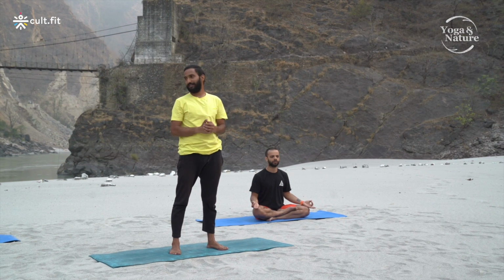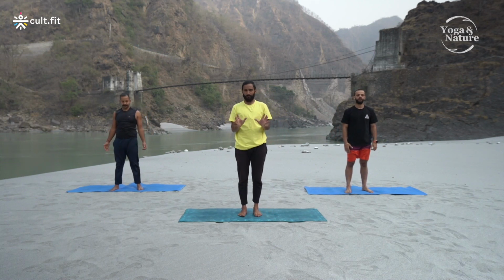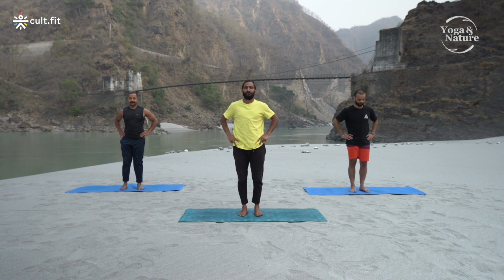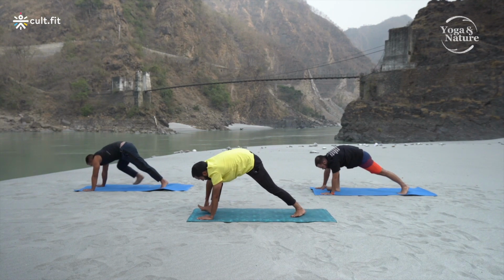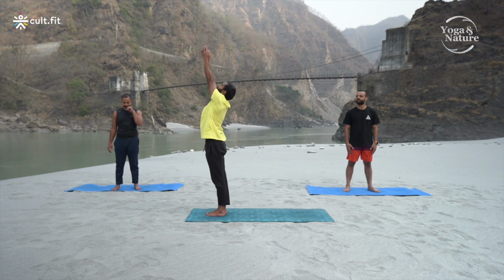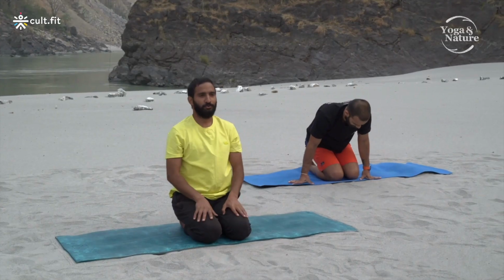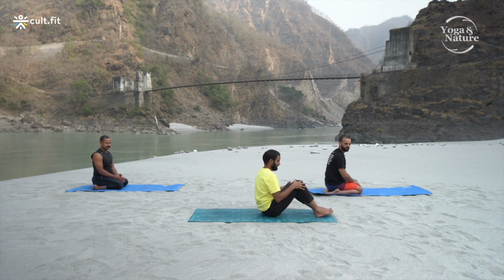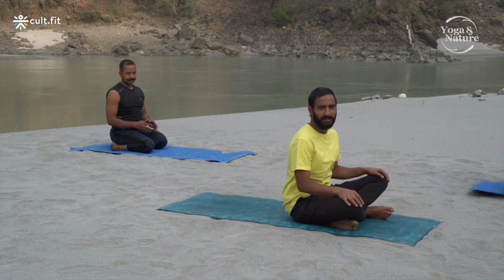Vinyasa Yoga | Yoga & Nature - Part 6 | Yoga Routine | Yoga At Home | Cult Fit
The beauty about practicing Yoga is that it brings your inner self closer to Nature.

Join Anil, as he helps you deepen your yoga practice while improving your strength and stamina in this Yoga & Nature series, where you will get to practice amongst the most picturesque places in the capital of Yoga: Rishikesh, right from the comfort of your home.

3:00 Tadasana - Malasana
4:41 Hip Rotation
6:00 Surya Namaskar
8:41 Urdhva Parasarita Eka Padasana - Utthita Hasta Padangusthasana D - Utkatasana Variation
9:51 Parivrtta Parasvakonasana - Ardha Hanumanasana + Variation
10:32 Sarvangasana - Halasana - Uttana Padasana

Yoga & Nature

Yoga Trainer:Anil Kala

Concept & Direction: Vinayaka Joshi
Asst. Director: Aaditya Karnam

Editors:
Ashmita Ghimiray
James Premkumar
Sandeep Sudhakaran

Show Packaging: Ashmita Ghimiray
Data & Post Production Lead: Santhosh Kumar

Logo & Design Unit
Shreeya Malpani
Archie Pareek

Music & Original Score by: Varun Pradeep

Finance & Ops: Pradyumna Nayak

Content Lead: Shalabh Malhotra

Dop:Nagarjun B R

Cameraman:
Sharavan Kumar Singh
Dileep R

Drone Operator: Dheeraj Kumar Sahu

Sound Recordist: Dilip Singh

Hair & Makeup: Munna

Styling: Aparna Lamba

Promo Script: Utsav Vijendra

Nrithya Randhir
Pooja Dandey
Sumit Yadav

Marketing Team :
Phalguni Aneja
Amogh Ravindra
Nikita Shroff

Clp Coordination: Rithu Aadi Sowmyaj

Line Producer
Maahesh Kumar Jaiswal

Quality Check: Naveen Sharma

Cult Yoga Team:
Divya Rolla
Ajai Shetty

Production House: Keemaya Productions Pvt. Ltd.

Special Thanks
Uttarakhand Tourism
Praana Yoga Academy, Rishikesh.